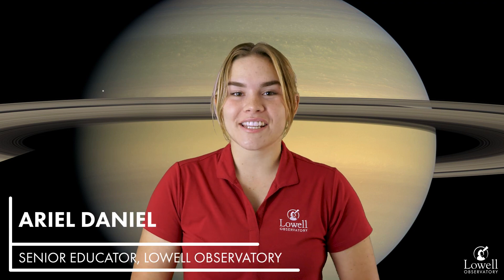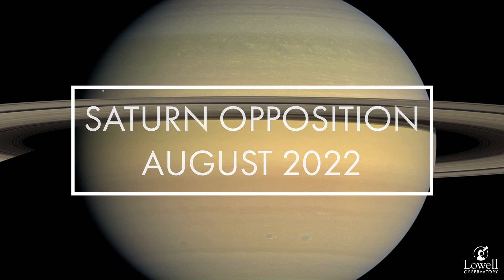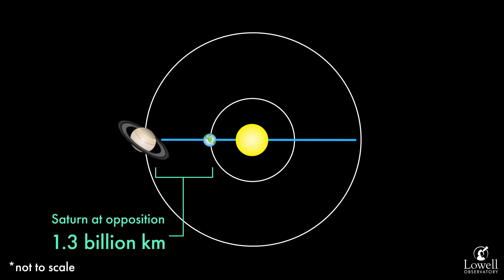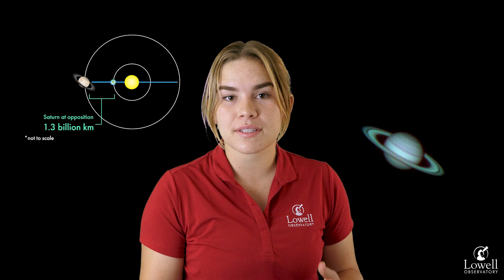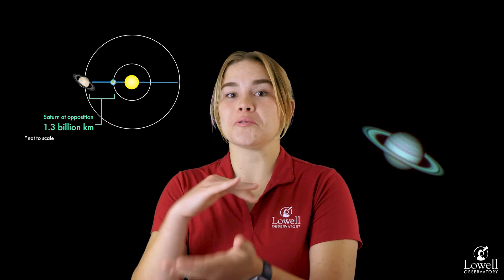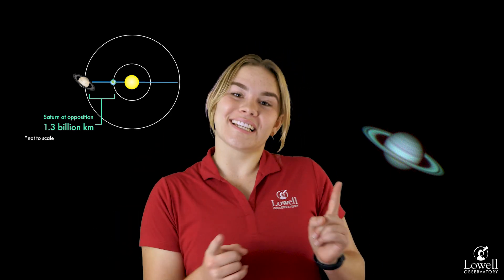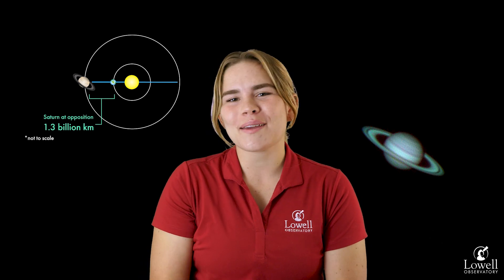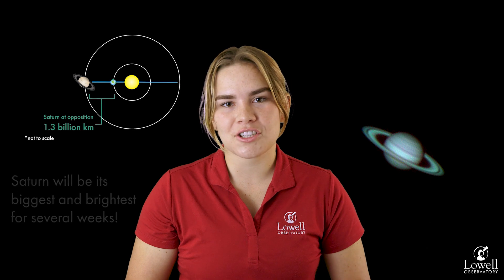What is the Saturn Opposition?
In the next few weeks of August, gaze to the southeastern night sky so see Saturn at its biggest and brightest for the year!

On August 14, Saturn will enter opposition. Check out this explainer video to learn about what the opposition of Saturn is, and what makes it so cool to see!